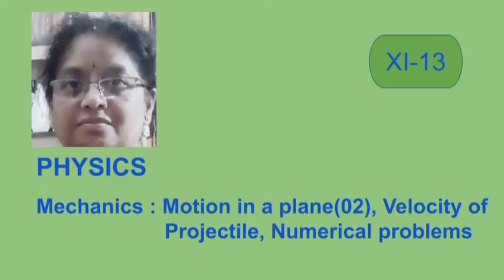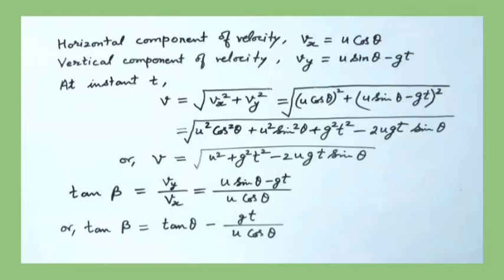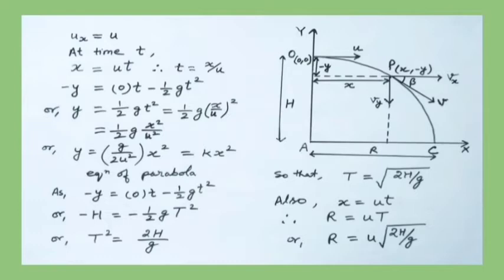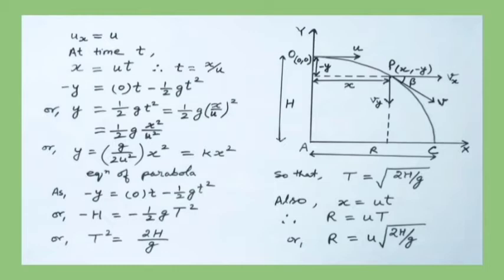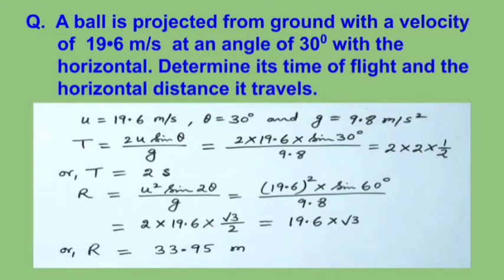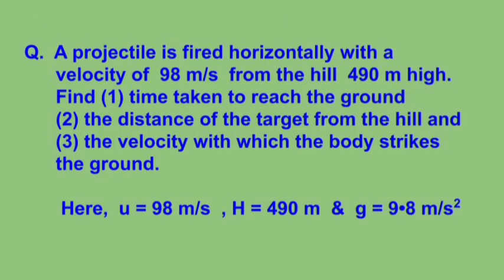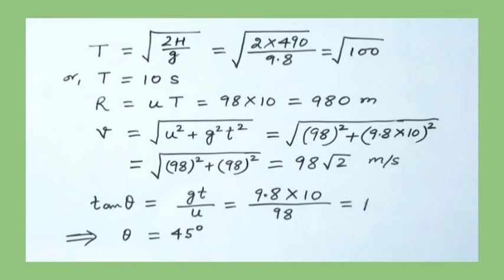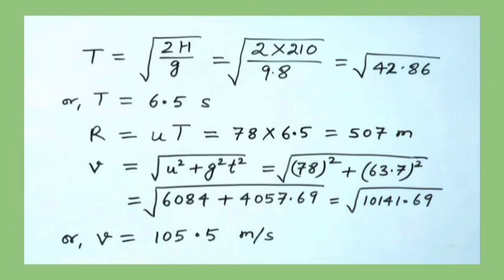Velocity of projectile, problems by Shubha Prasad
Motion in a plane (2), velocity of projectile, numerical problems.